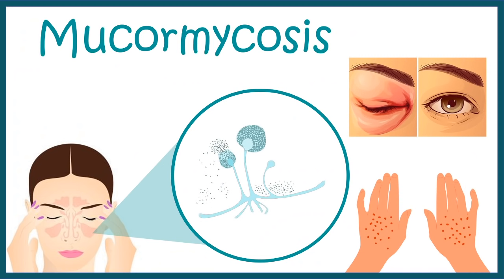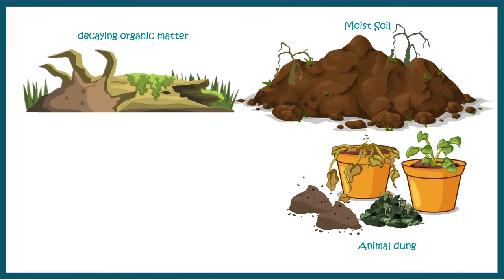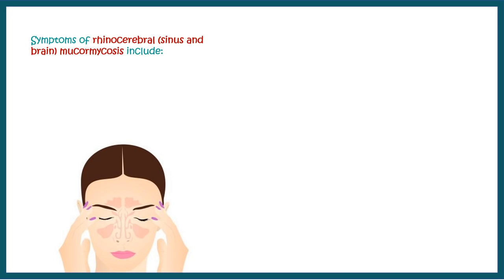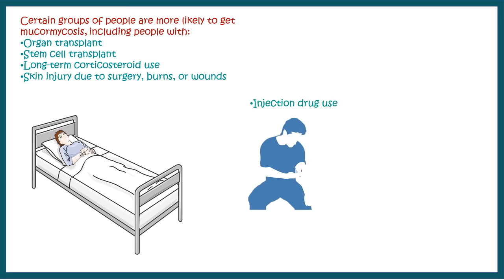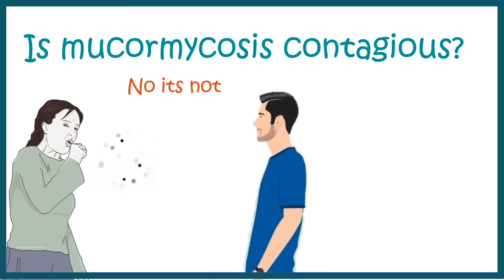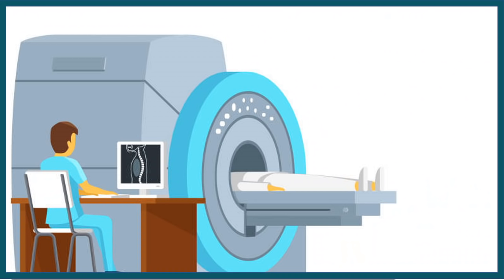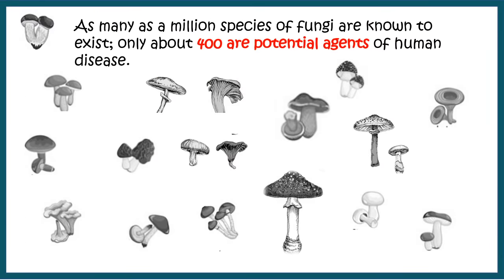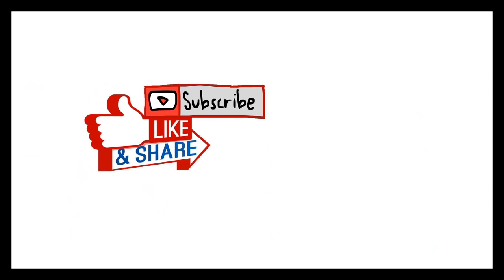Mucormycosis: The 'black fungus' maiming Covid patients in India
Mucormycosis (previously called zygomycosis) is a serious but rare fungal infection caused by a group of molds called mucormycetes. These molds live throughout the environment. Mucormycosis mainly affects people who have health problems or take medicines that lower the body’s ability to fight germs and sickness. It most commonly affects the sinuses or the lungs after inhaling fungal spores from the air. It can also occur on the skin after a cut, burn, or other type of skin injury.Mucormycosis is rare, but it’s more common among people who have health problems or take medicines that lower the body’s ability to fight germs and sickness. Certain groups of people are more likely to get mucormycosis, 1–3 including people with diabetes, especially with diabetic ketoacidosis, Cancer and AIDS.
fundraiser, # Mucormycosis